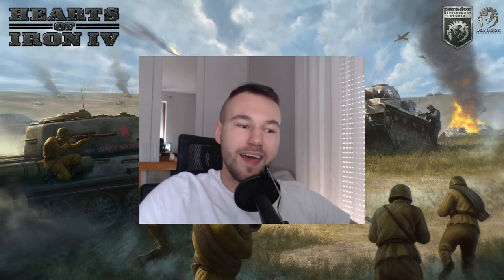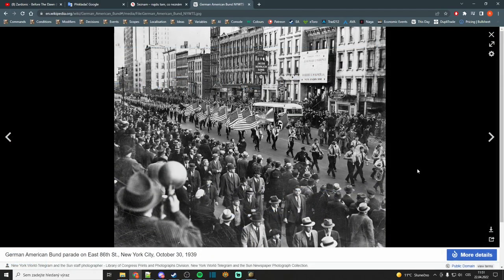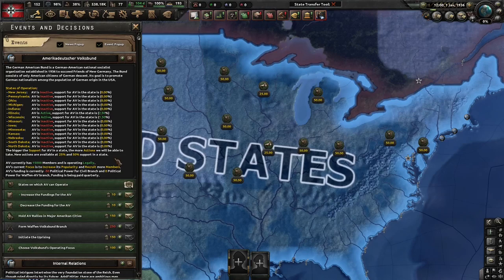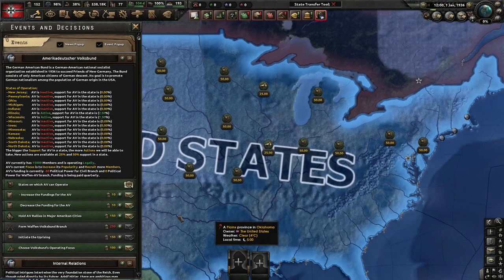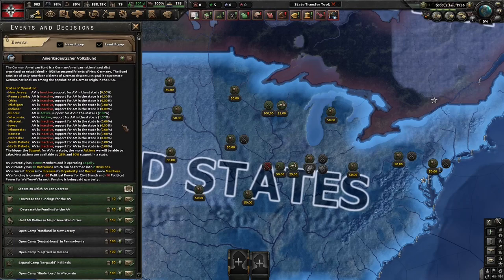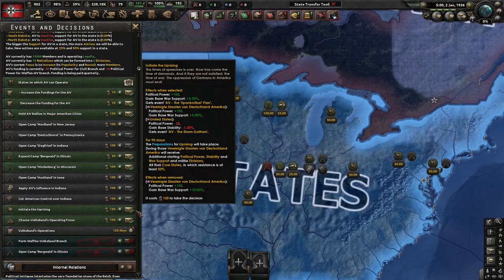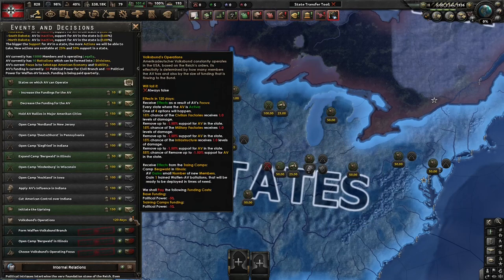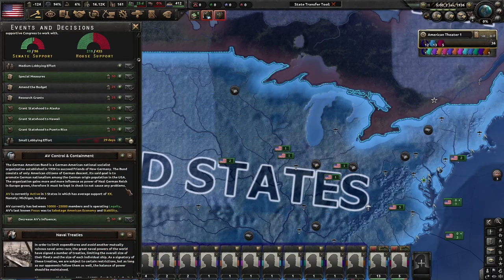German American Bund | *UMC* Germany | HoI4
Showcase of German American Bund content of UMC Germany.